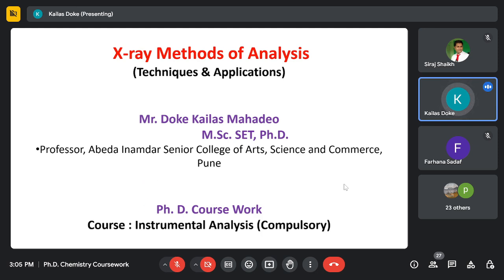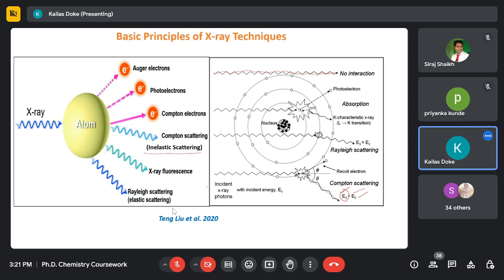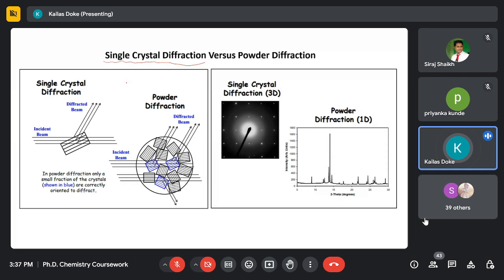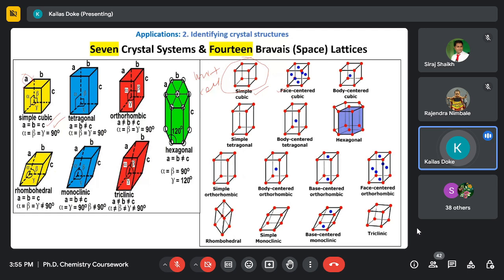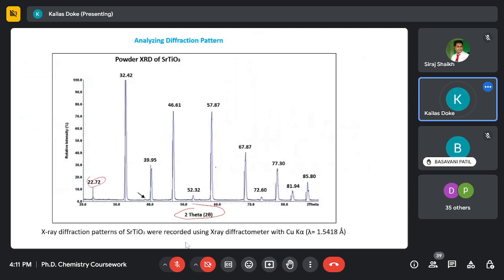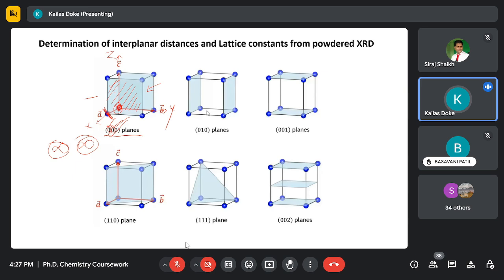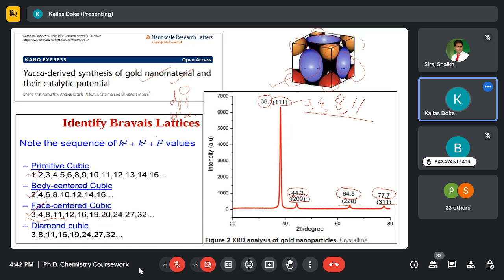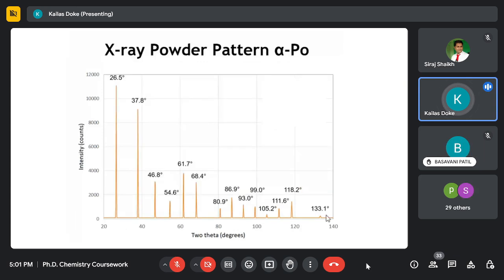Ph.D. Chemistry Course work Lecture Dr. Kailas Doke Topic XRD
Course work at Abeda Inamdar Senior College Pune, Lecture by Dr. Kailas Doke Topic XRD and its application